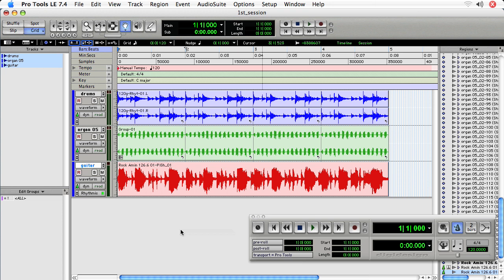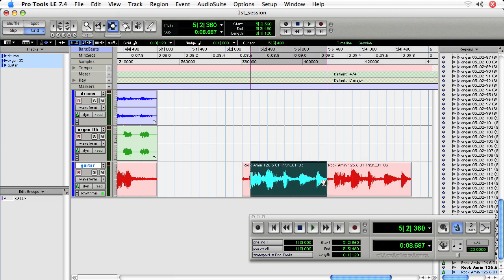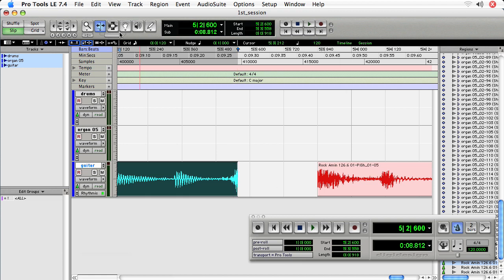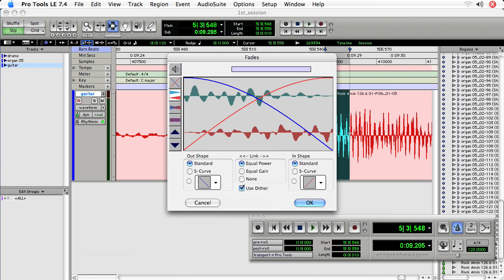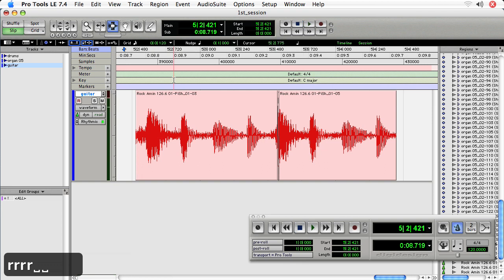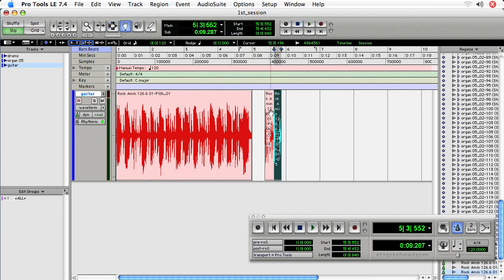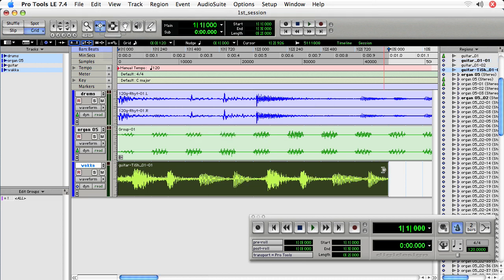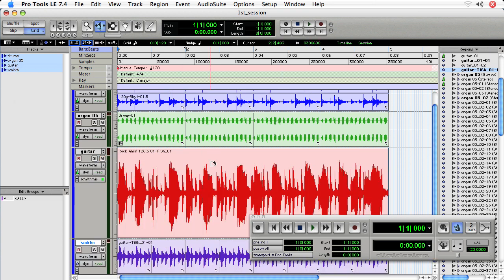Pro Tools LE - 02 Regions: 08 Using fades in edits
Detailed tutorial on using fades to smooth edits; also discussion on transients and the zero-crossing